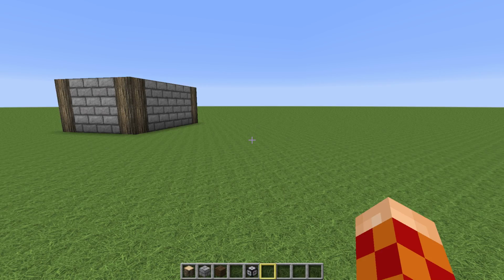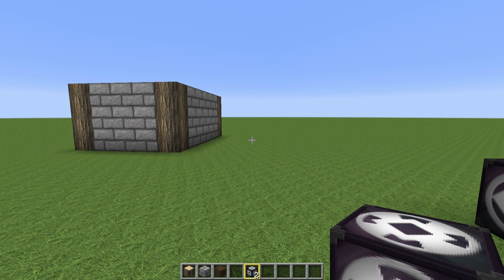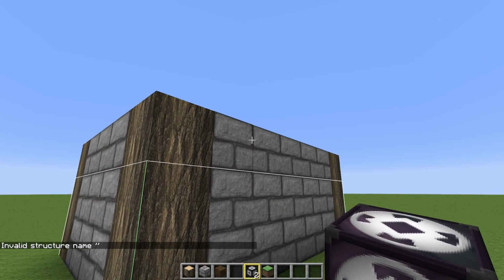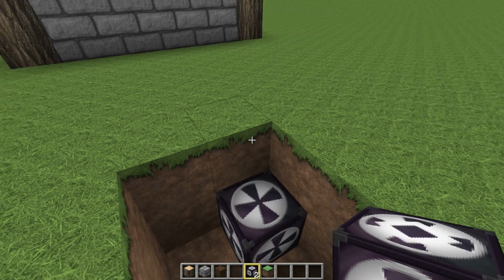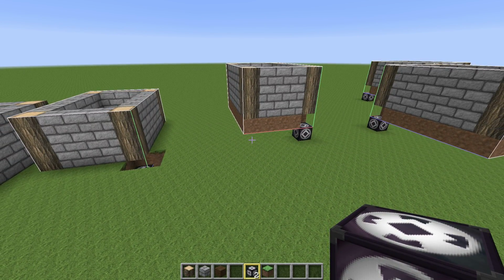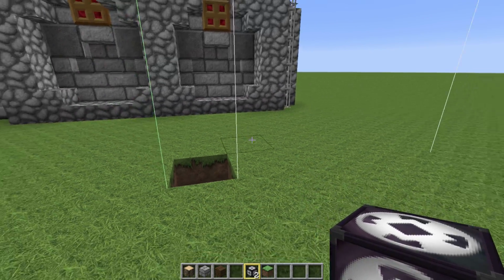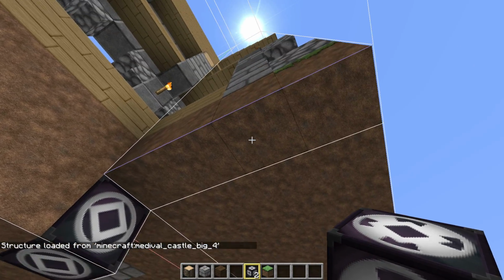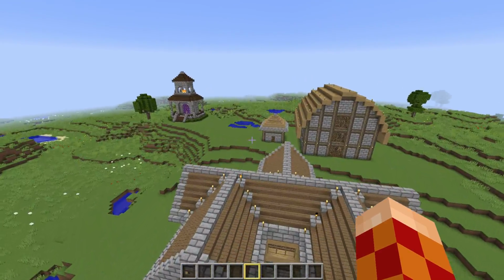#191 ⛏️ Minecraft - Structure Block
The structure block has been in the game for many years, but I forgot about it.